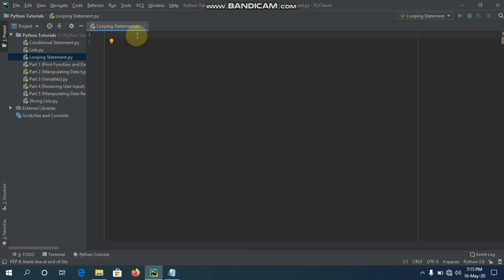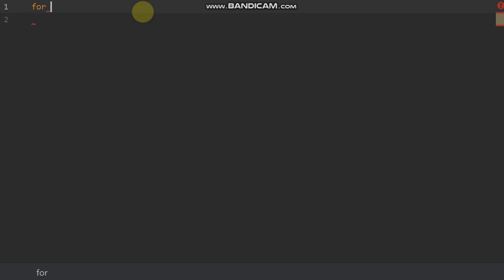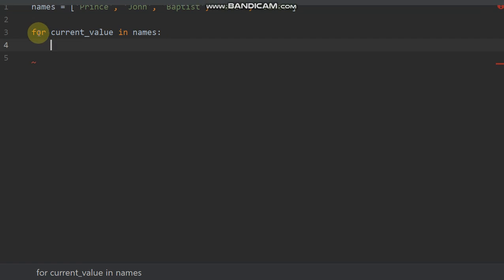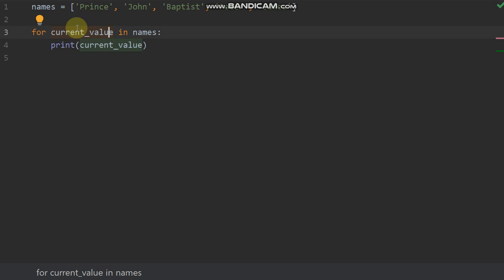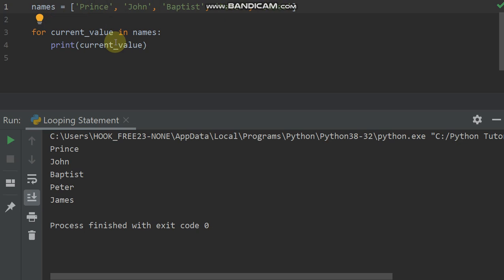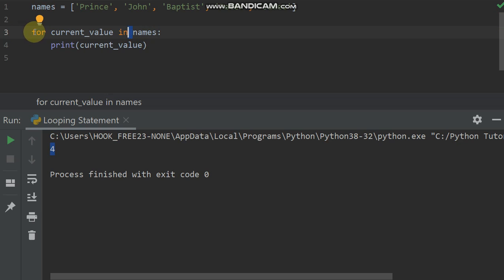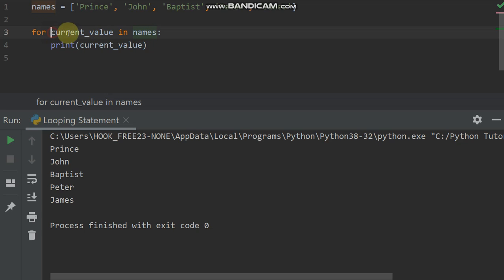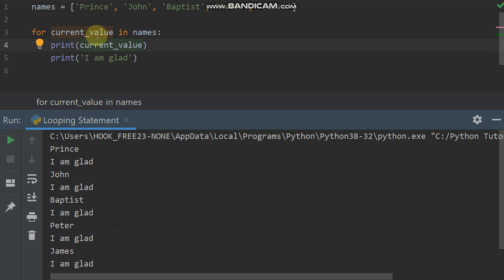Python Basics - Part 15 (Implementation of For Loop)